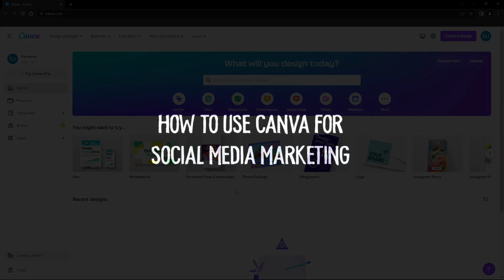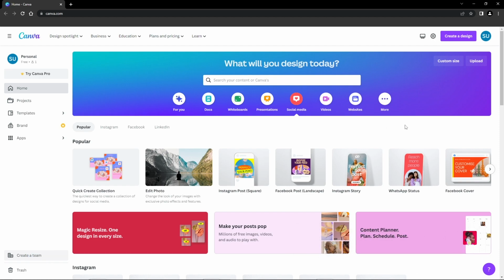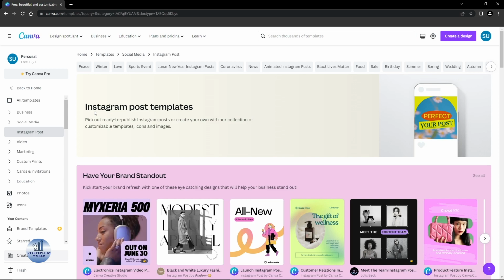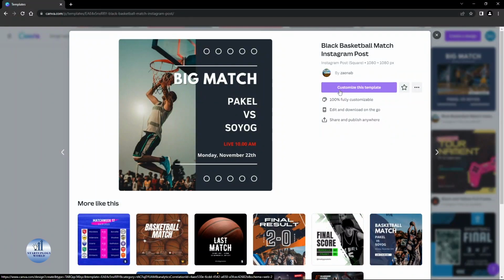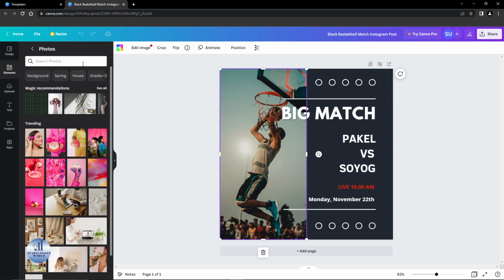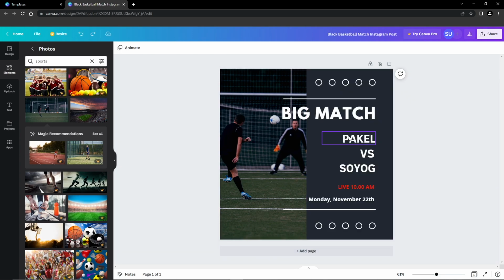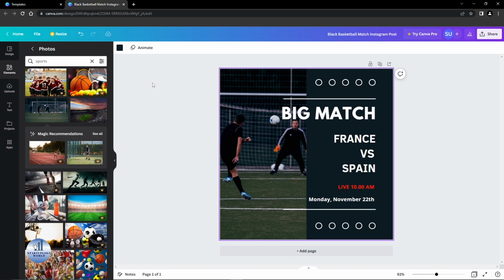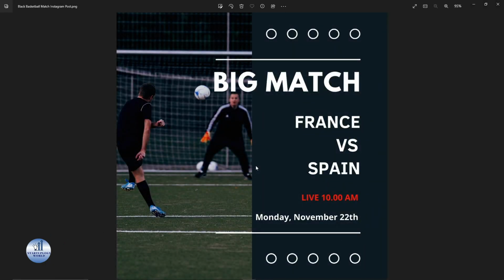How to Use Canva for Social Media Marketing ? Canva Tips & Tricks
In this tutorial video, you'll learn how to use Canva for social media marketing. Canva is a popular graphic design tool that can help you create visually appealing social media posts, ads, and other marketing materials. I'll show you some tips and tricks for using Canva to create social media graphics, including selecting the right template, customizing the design with your brand colors and fonts, adding images and text, and exporting the finished design. I'll also share some best practices for designing effective social media graphics that will help you increase engagement and achieve your marketing goals. By the end of this video, you'll have a solid understanding of how to use Canva for social media marketing and enhance your online presence. Whether you're a new or experienced user of Canva, this video is a must-watch for anyone looking to improve their social media marketing skills.